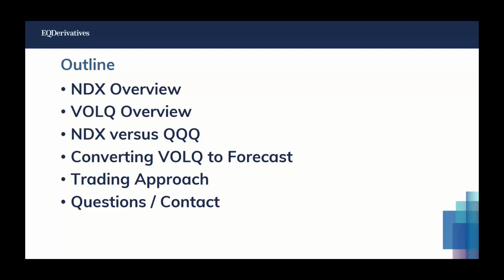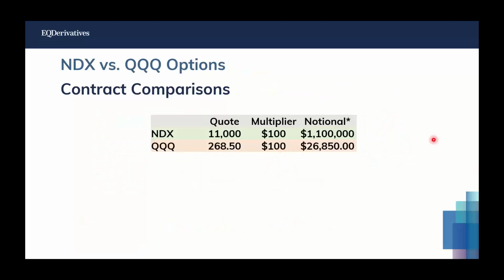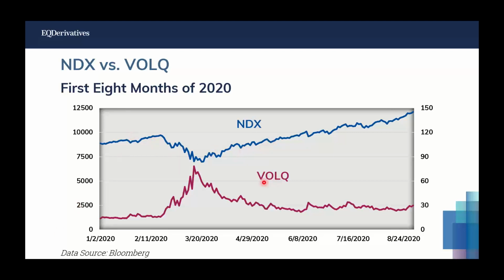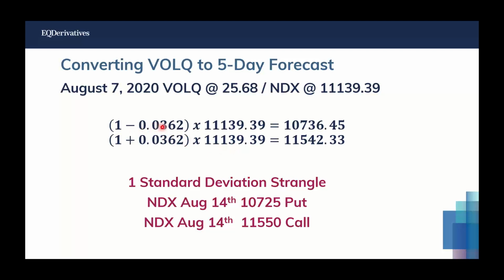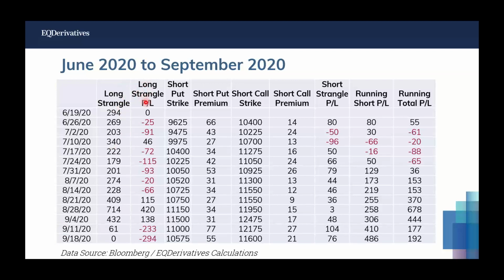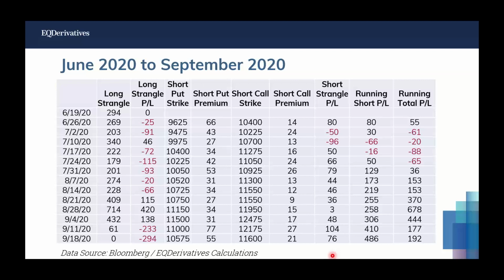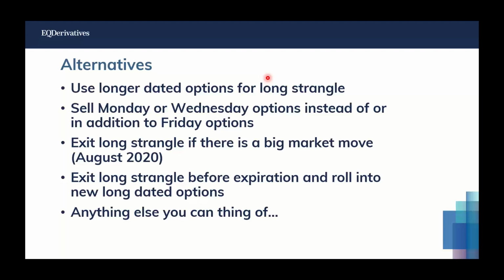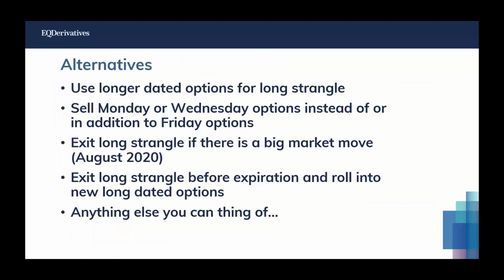IB Webcast Trading NDX Options Calendar Strangles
IB Webcast from October 2020 - I go over an interesting strategy buying a 3 month strangle and selling weekly index options against the strangle.